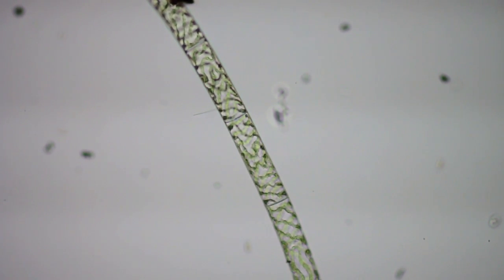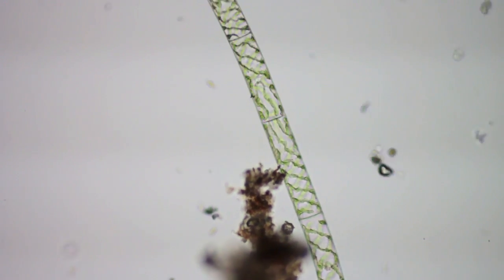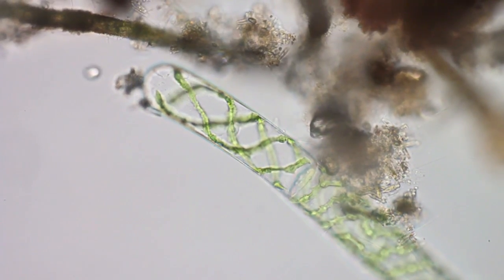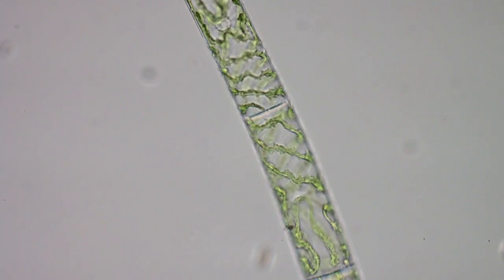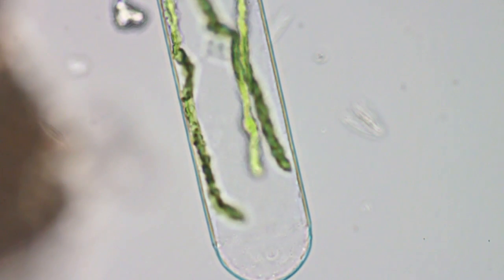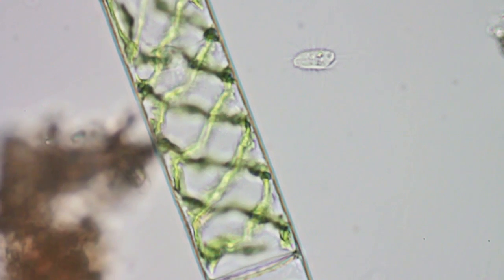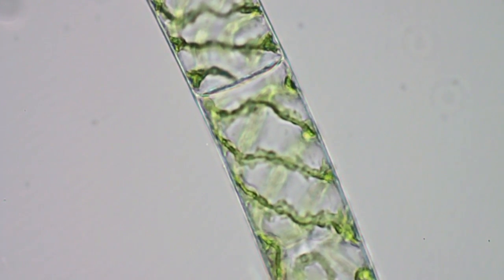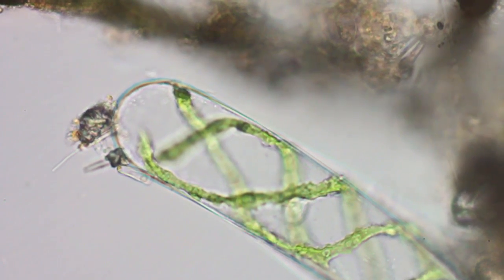Spirogyra - Filamentous Green Algae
This particular algal species, commonly found in polluted water, is often referred to as "pond scum". As the movie switches to a 20x lens and then the 40x, watch closely, toward the center of each cell in the strand, for the cell nucleus. It's right near the middle and shows as a round object that is near transparent, but once you see it, you will see others.

Microscope: Nikon Fluophot Fluorescence Research Microscope
Camera: Canon T1i w/ EOS Extension Tube adapter w/Nikon 2.5X Projector lens
Scope Settings: 15.1 MP Canon 1.6x Crop Camera over 10x, 20x or 40x Objective
Footage edited and mixed with Premiere Pro CS5